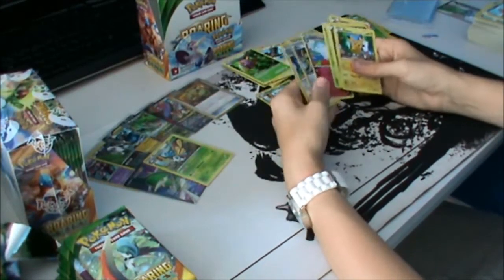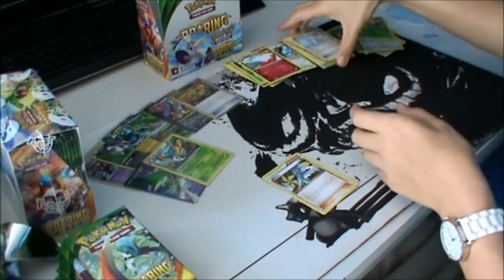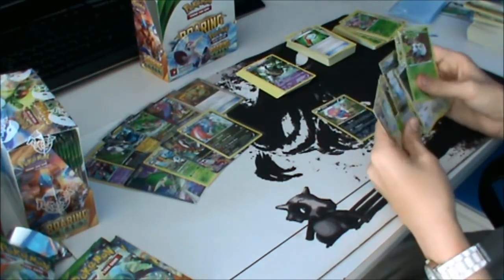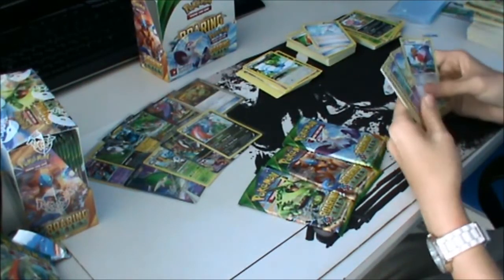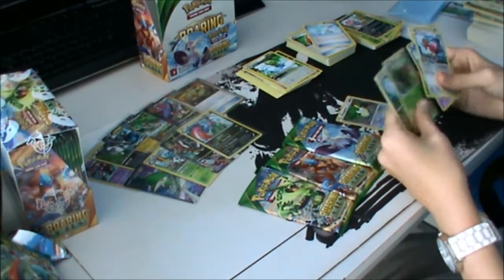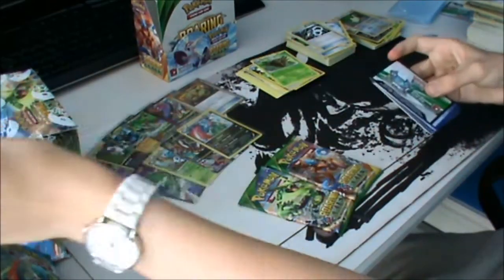Pokemon Roaring Skies booster box opening - Box 1: Part 2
Hello everybody and welcome to Omnipoke, the channel that brings you everything Pokemon.

Today Jack continues with his Roaring Skies openings on the channel with the conclusion of the first box of 2. Unfortunately the end of this video cut off, but for an overview of everything from the first box, check out the second box!

Oh and make sure you check us out on Facebook